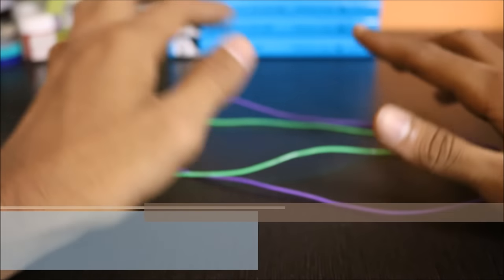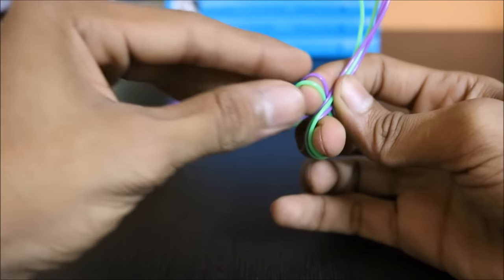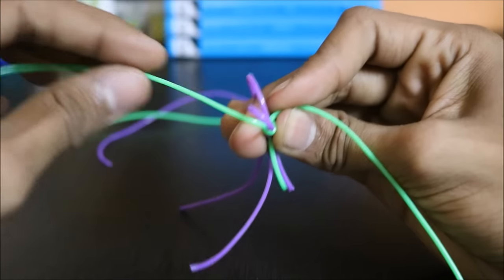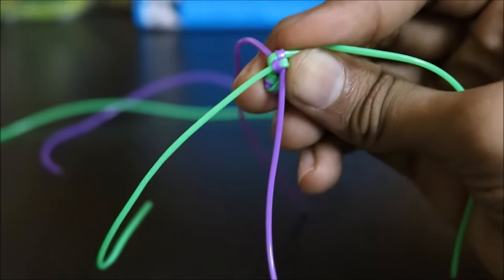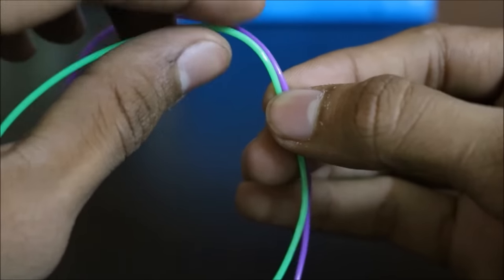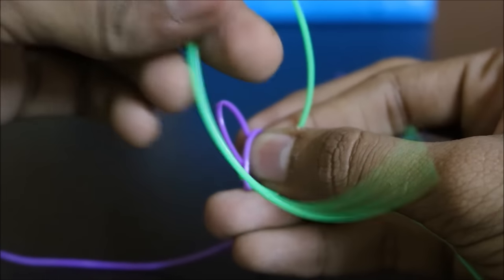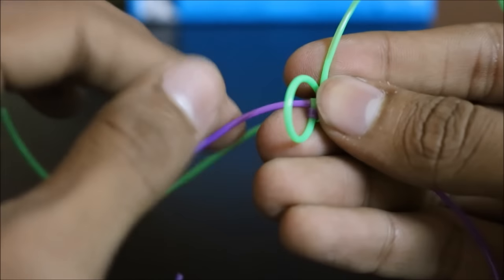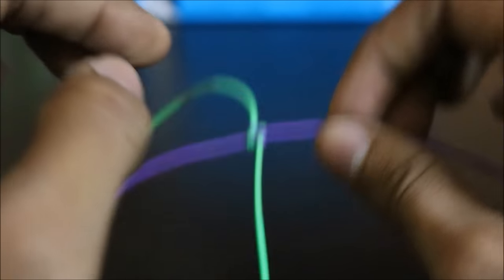How To Start a Scoobie | Quick Tip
How To Start a Scoobie
I teach how to make different types of scoobie patterns and designs. This is simple method to Start a scoobie.